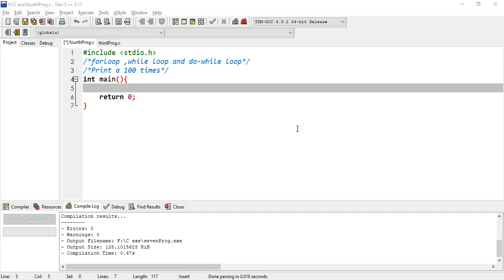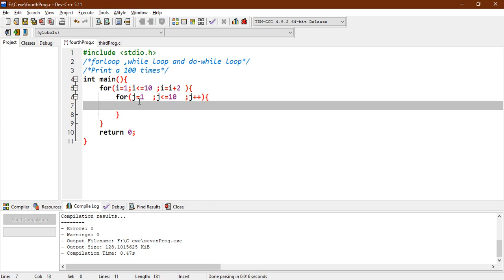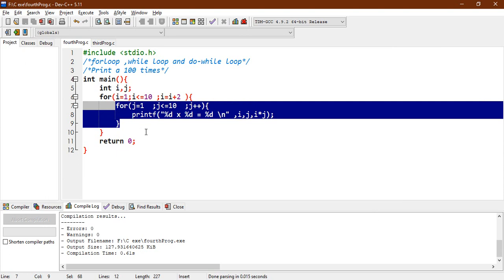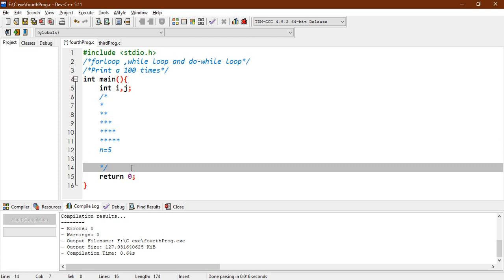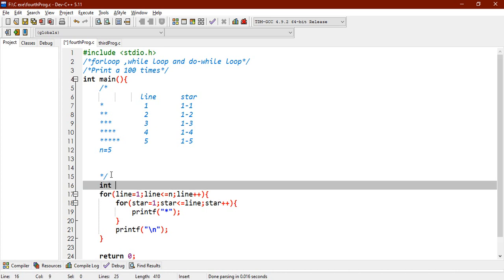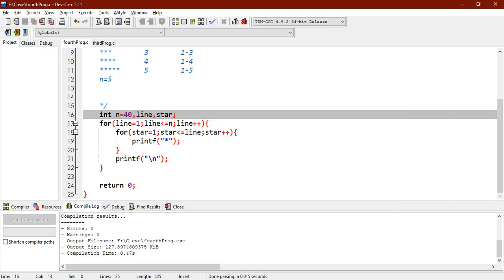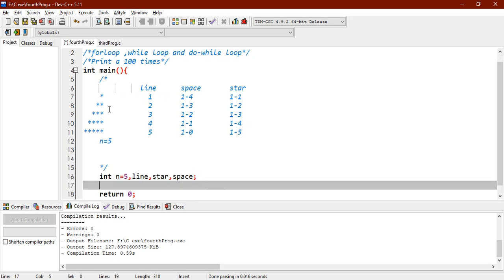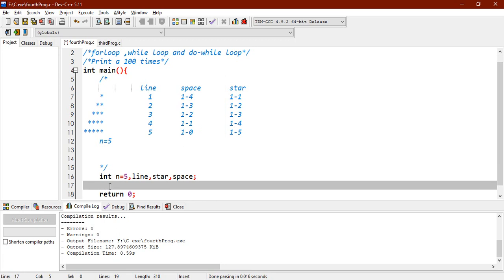C Programming - Pattern Printing in C Language